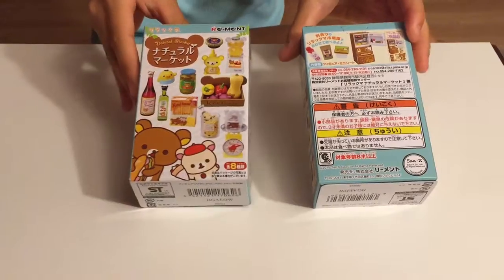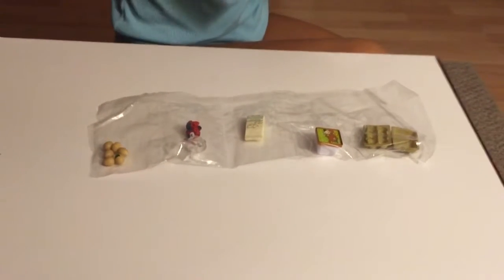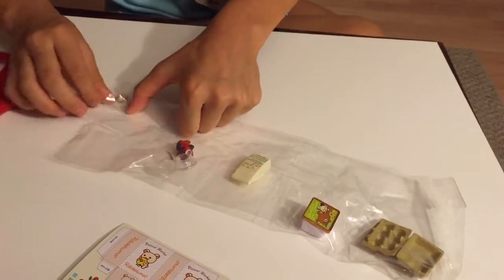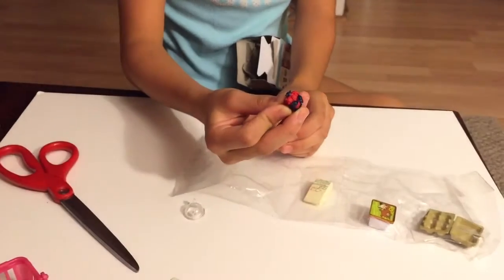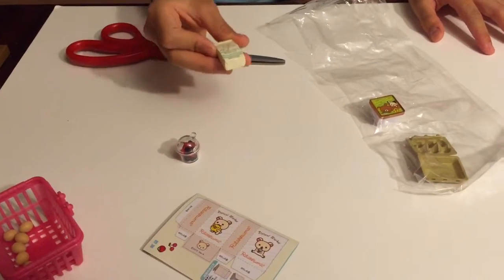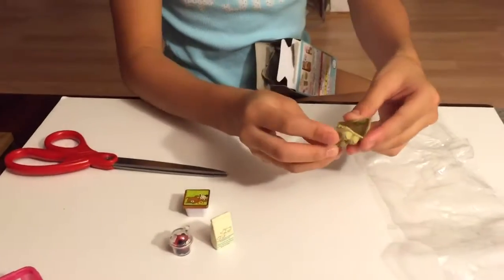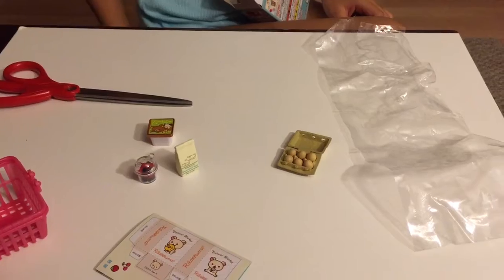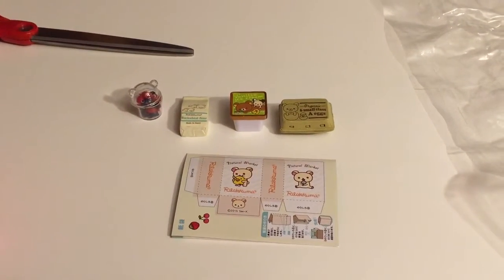Cool Japan Toys: Unboxing Rilakkuma Natural Market 8-pack Set Part7